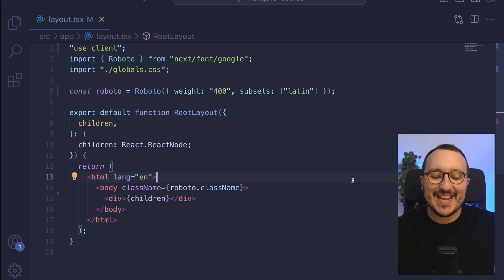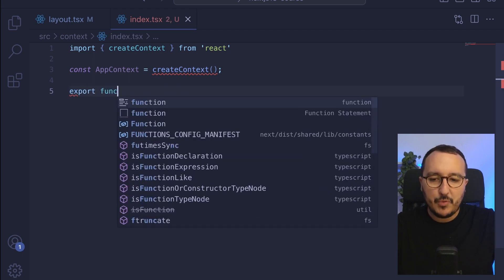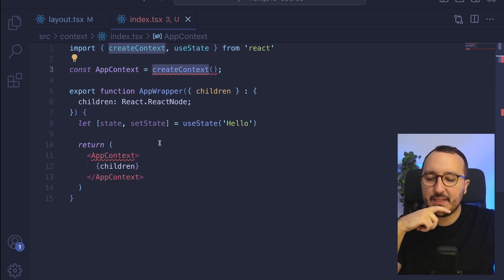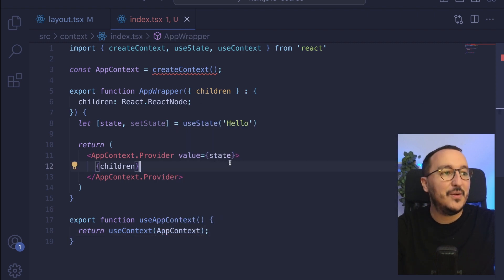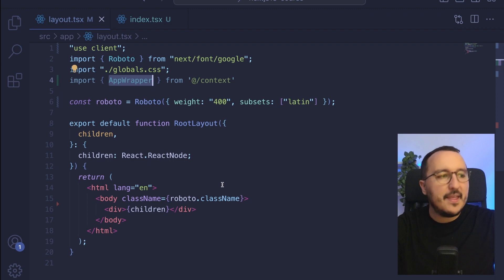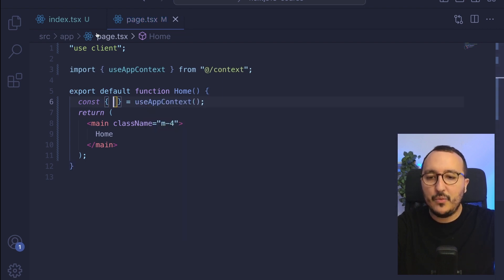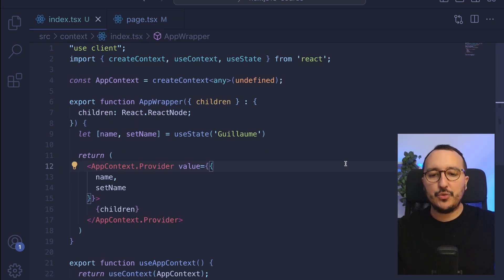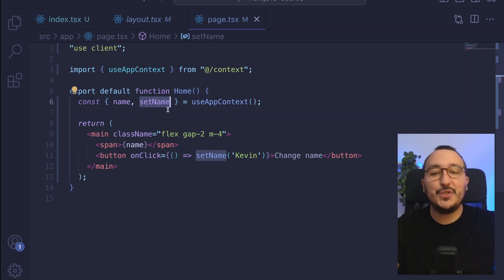Context with Next.js 14 — Course part 18